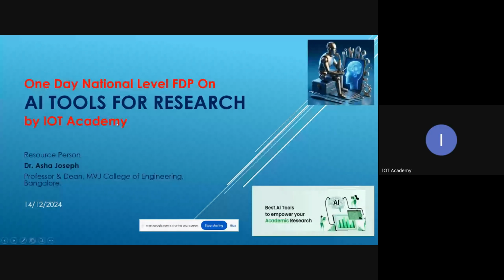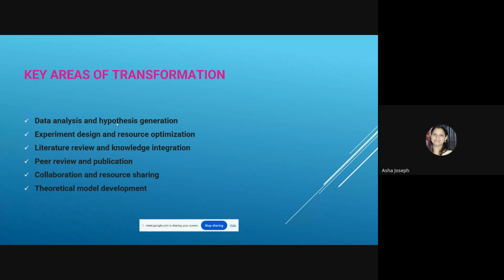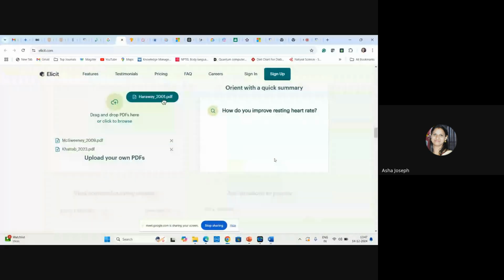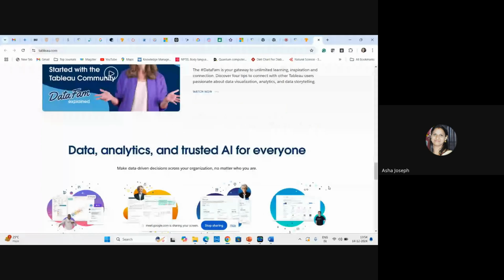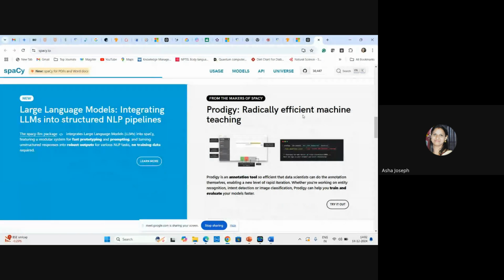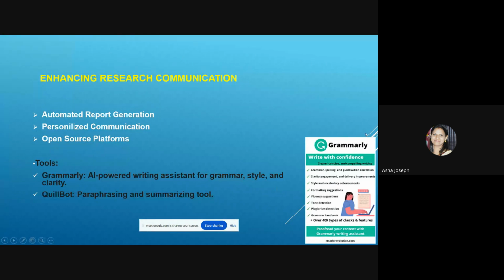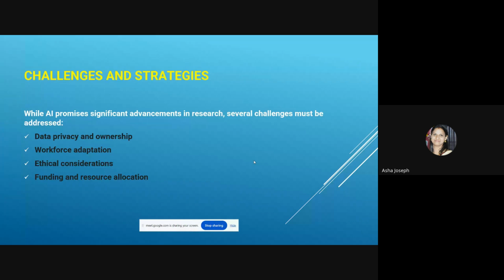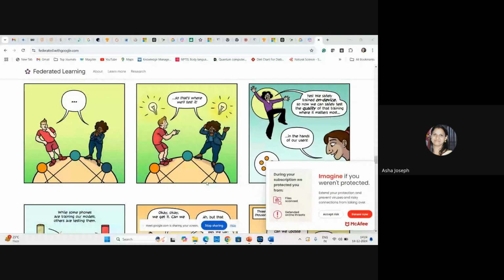AI Tools for Research in HEI’s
1. Organizing FDP / SDP / Refresher Programs for Teachers
2. Organizing Value Added Course for Students
3. Book / Conference Proceedings Publication with ISBN